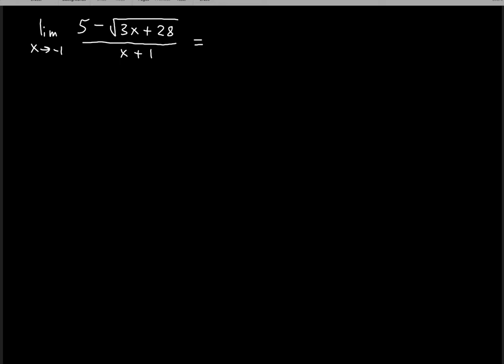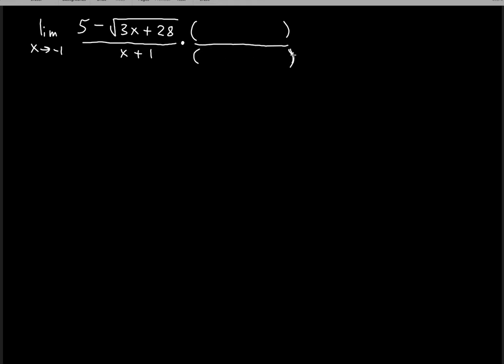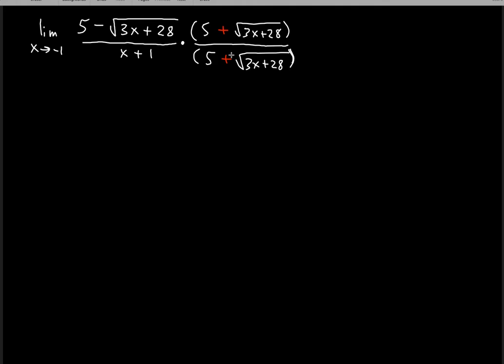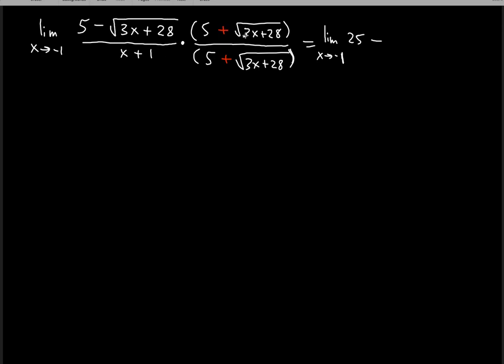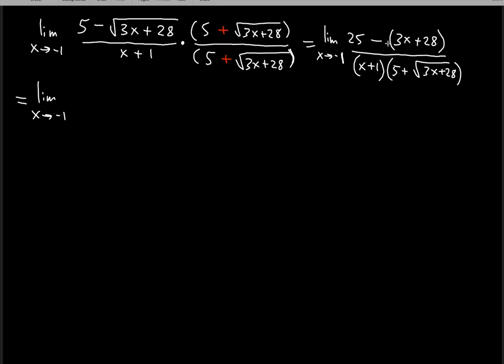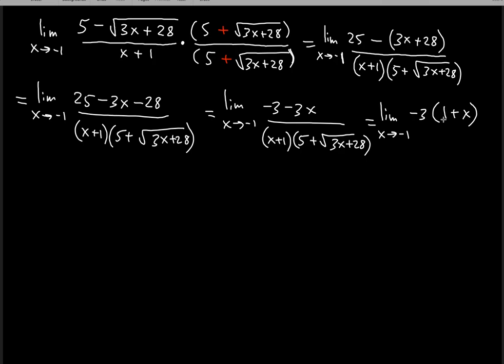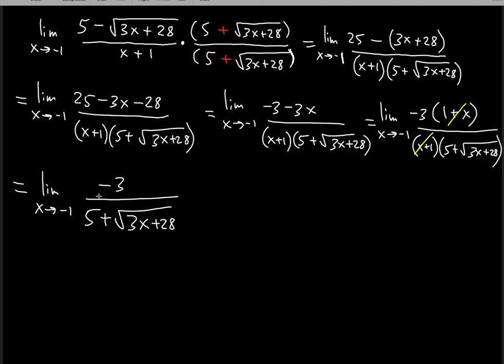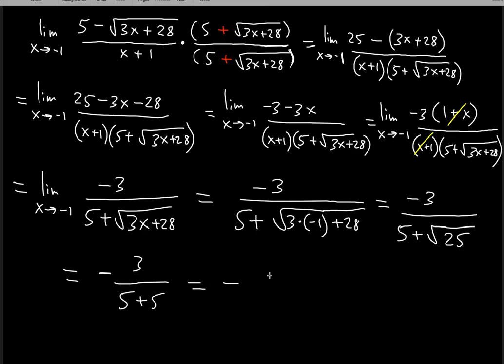🚫 Limits Square Root problem #2 ! ! ! ! !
In this video tutorial you will learn how to find the Limit by rationalizing the numerator that contains a square root.

Find the given limit:

   lim  [5 - √(3x + 28)] / (x + 1)
x → -1